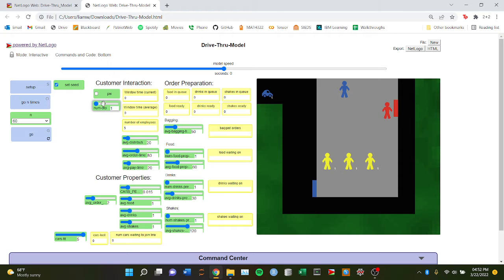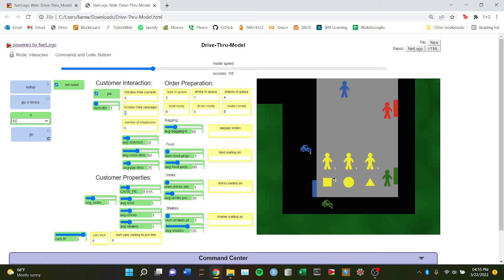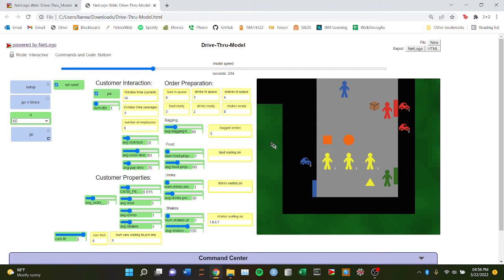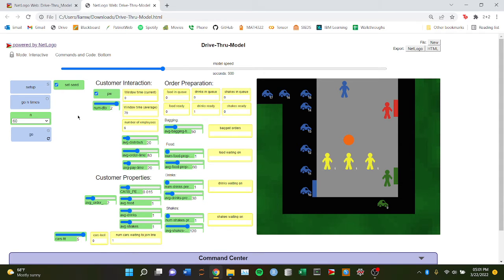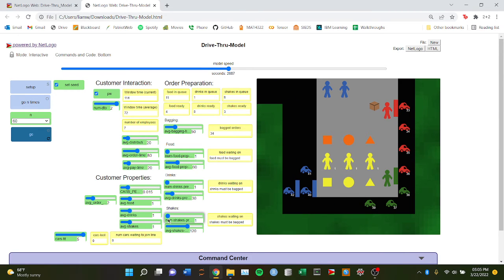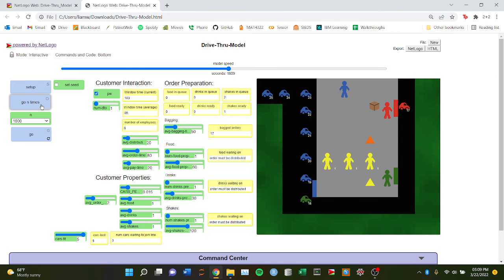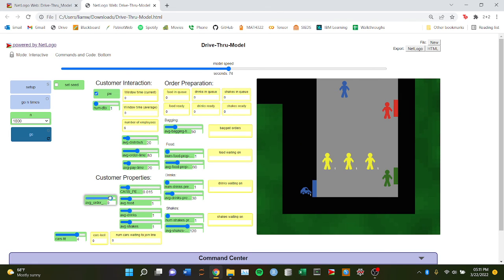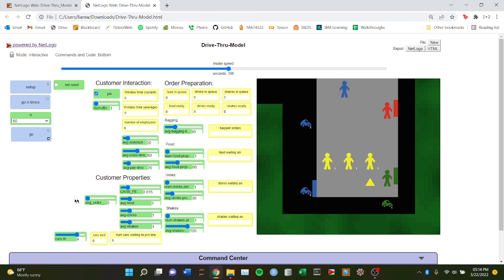[CDS 492] Longer Explanation of Drive-Thru Model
This video describes how to effectively use my model made for CDS 492 in great detail.